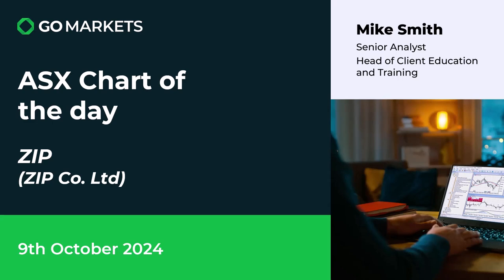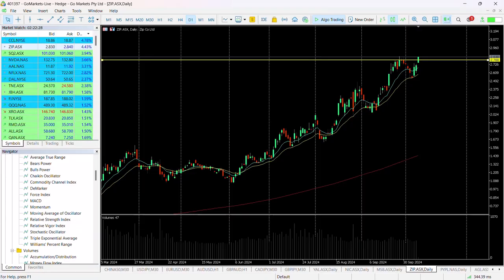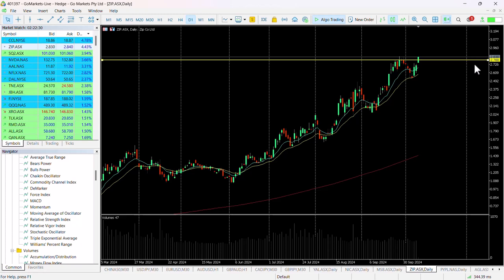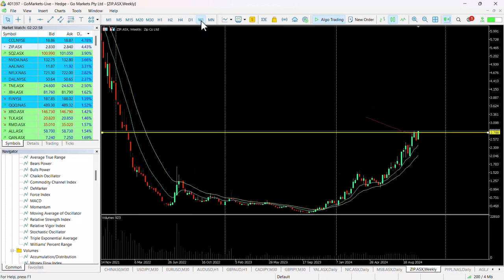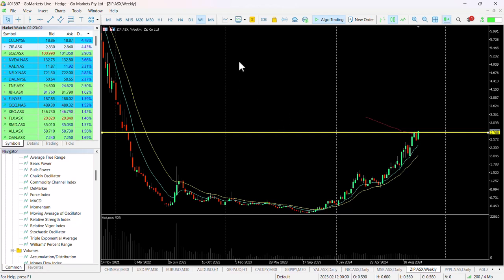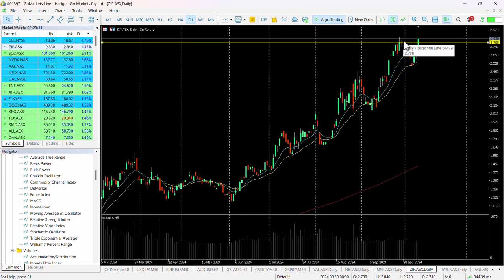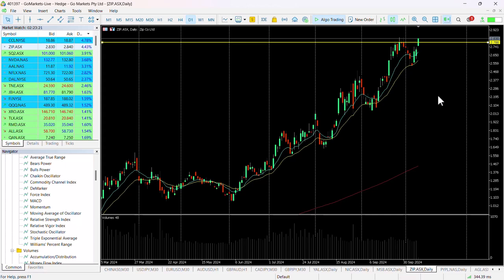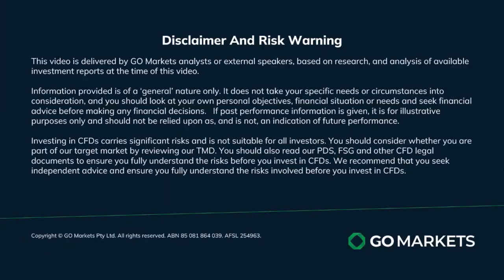ASX chart of the day - ZIP - Price continues to drive higher after recent retracement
Zip Co Limited (ZIP) is a digital financial services company, offering people-centred products that bring customers and merchants together. Operating in two core markets - Australia and New Zealand (ANZ) and the Americas, Zip offers point-of -sale credit and digital payment services, connecting millions of customers with its global network of tens of thousands of merchants.